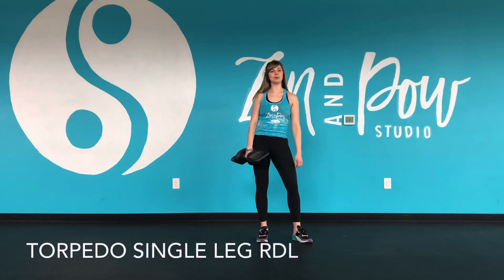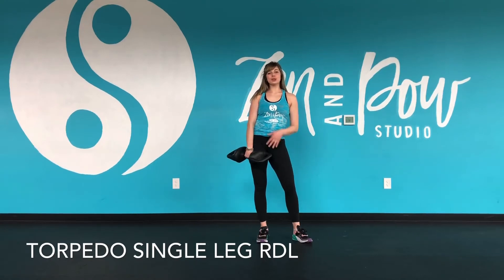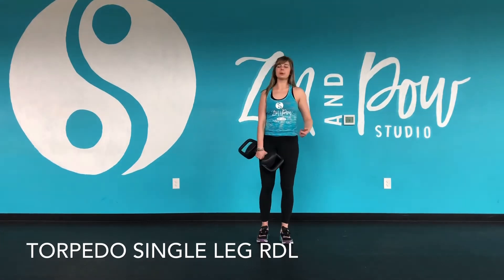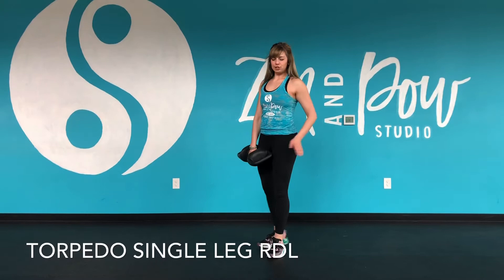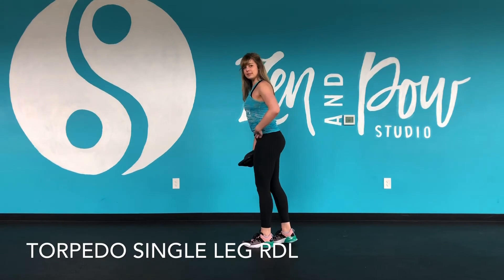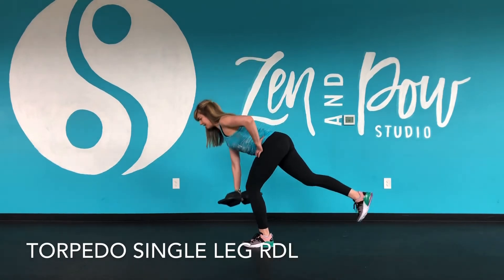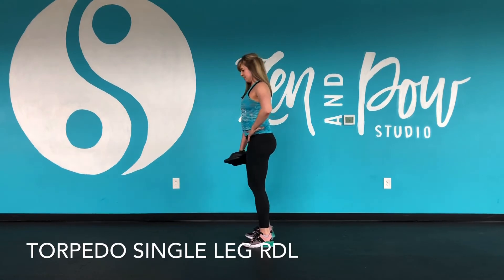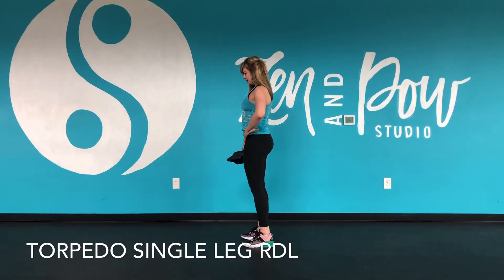Torpedo Single Leg RDL